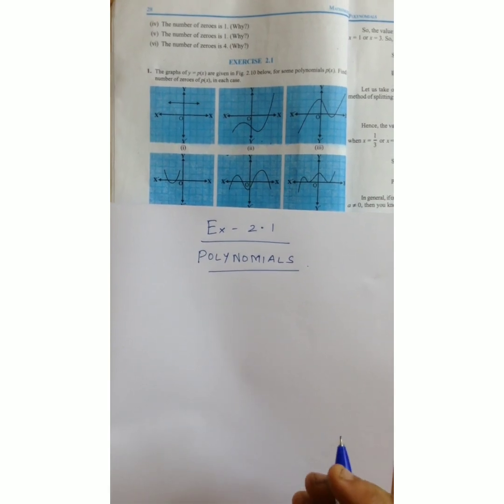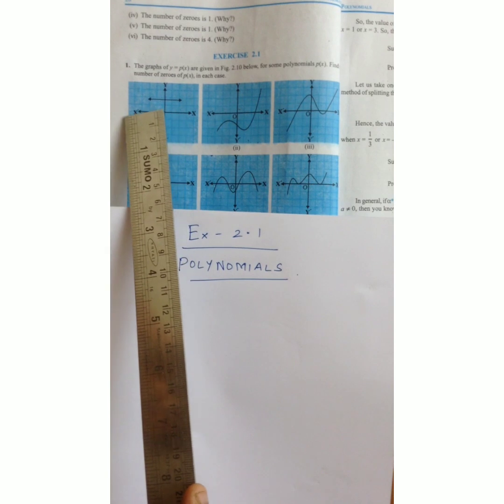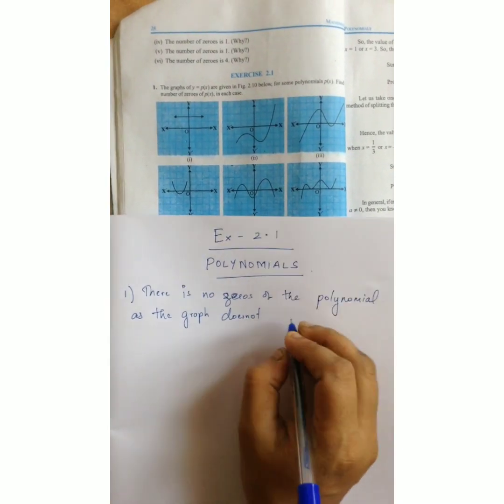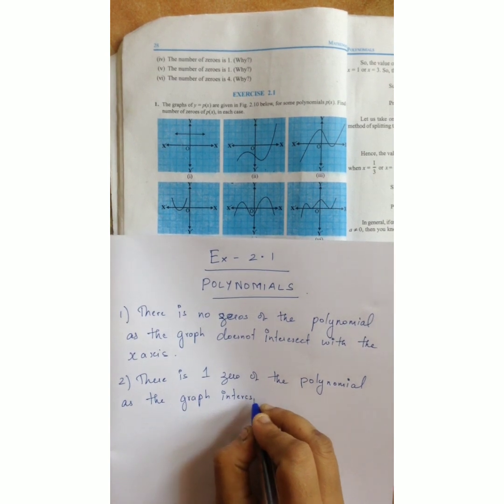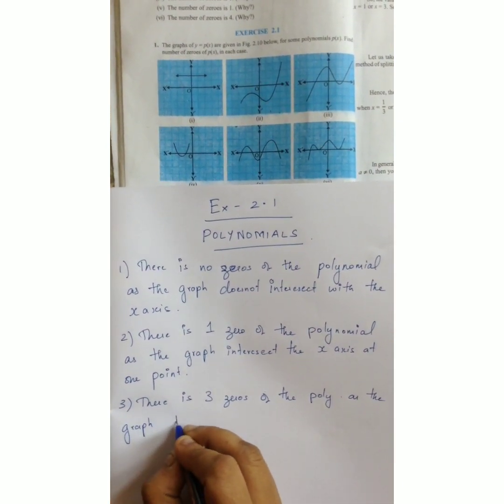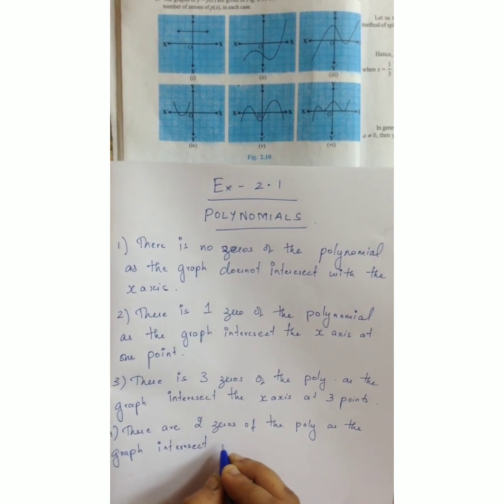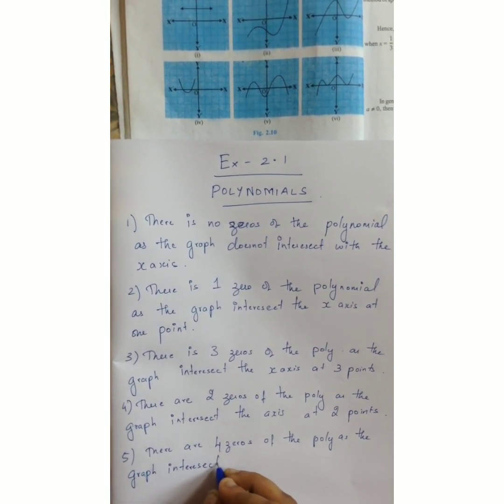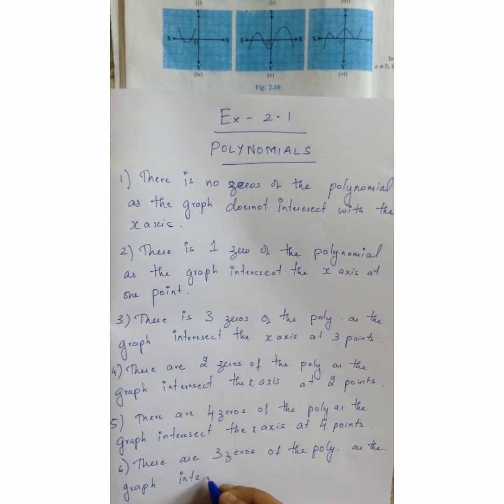Maths class 10 NCERT polynomials Ex. 2.1 in English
Explanation of polynomials Ex 2.1 class 10 NCERT. Fully in English.